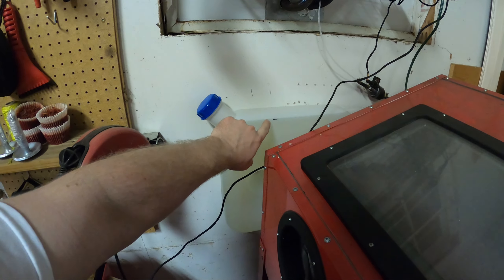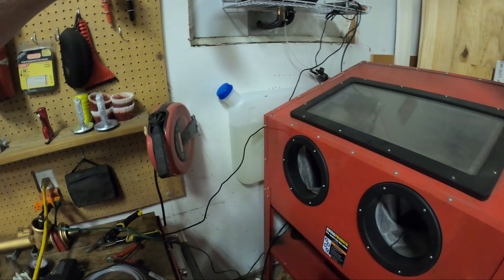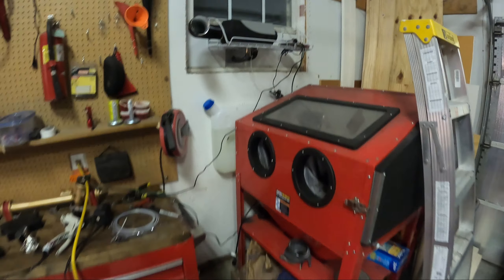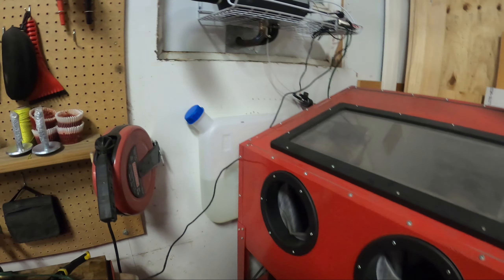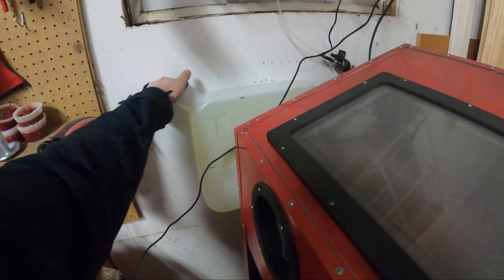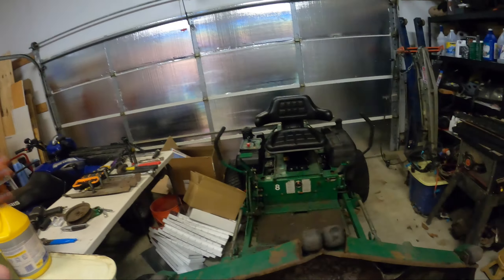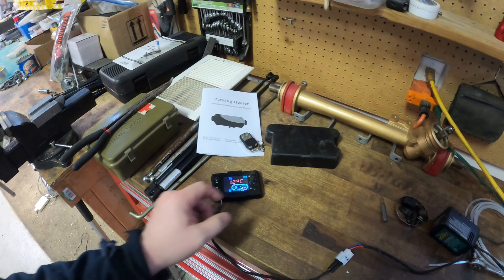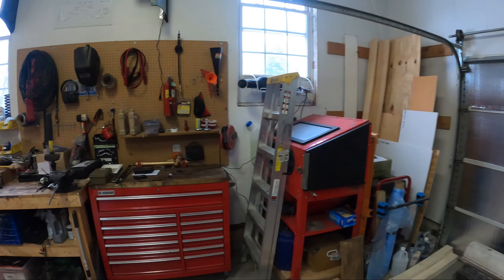Don't watch, waste of time. Heater burns 1.25gal/day 🔥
It uses a bit more fuel than I'm willing to pay for just to heat the garage 24/7 during the winter.  I also don't want to be constantly making fuel trips and topping off the tank every 2-3 days.  It does work great at keeping the garage warm while I'm working so still a decent little heater for the cost.